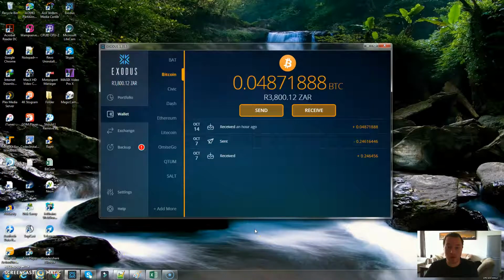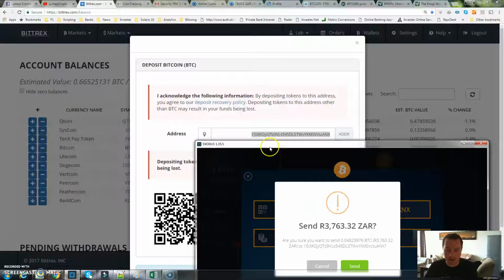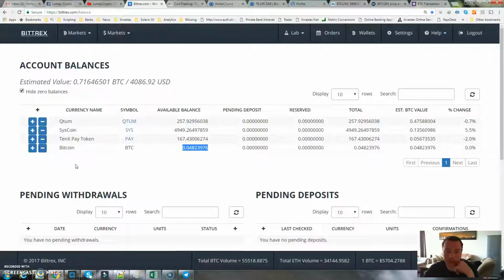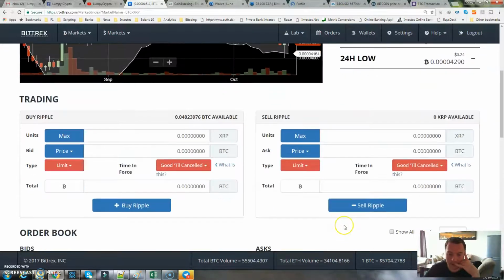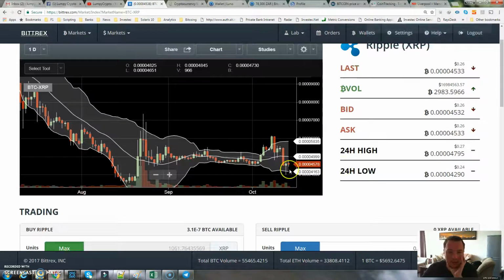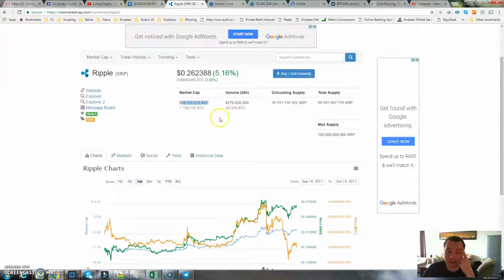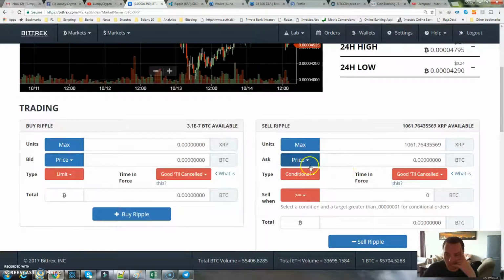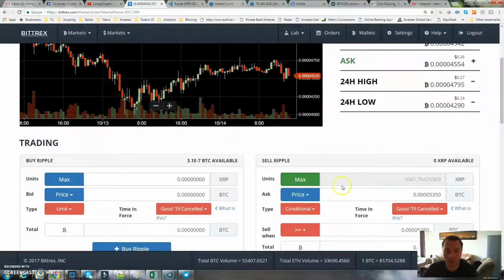Rands to BitCoin: Trade on Bittrex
Welcome to my Rands to BitCoin channel, where the goal here is to invest in BitCoin and make and increase our spare cash.

Please join me as a South African moving my money to BitCoin?

These are educational videos of how to get set up on some platforms and a couple of my learnings as well.

Please add any comments or questions, and will gladly show them in an upcoming video